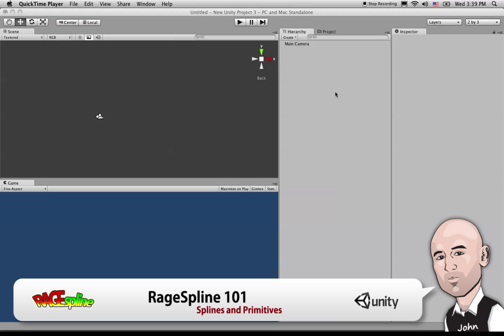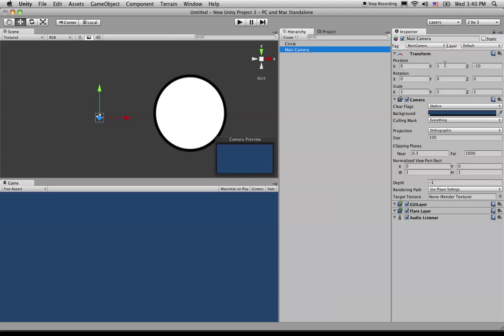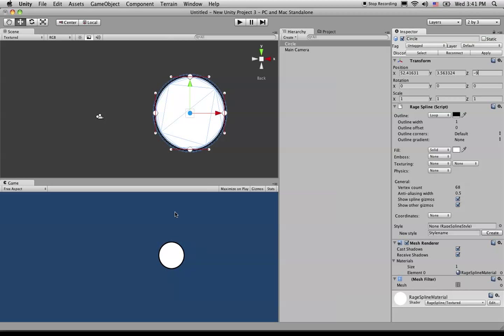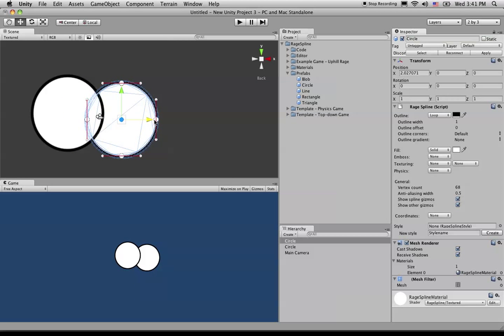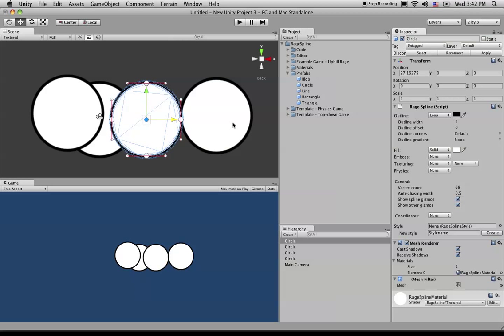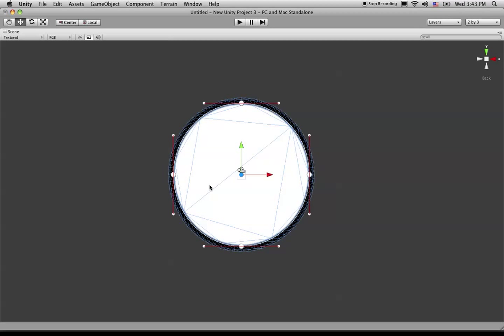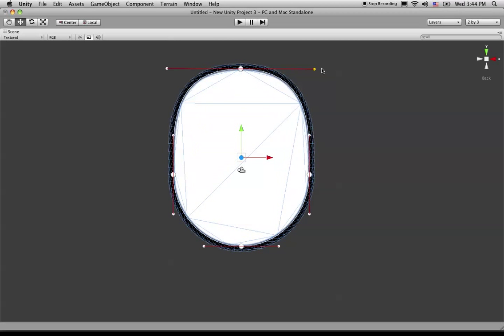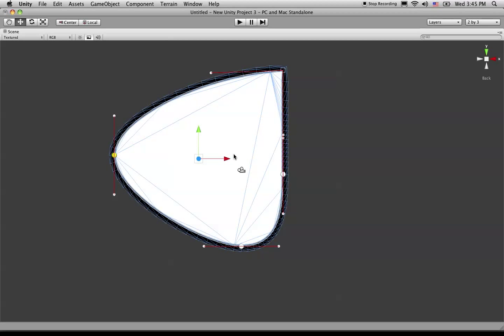RageSpline 101 - Part 2 - Splines and Primitives